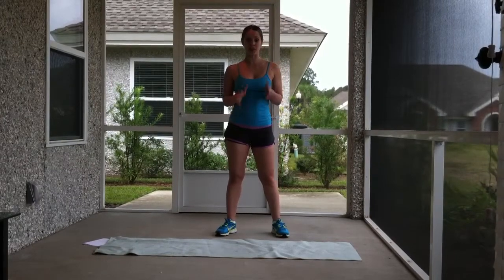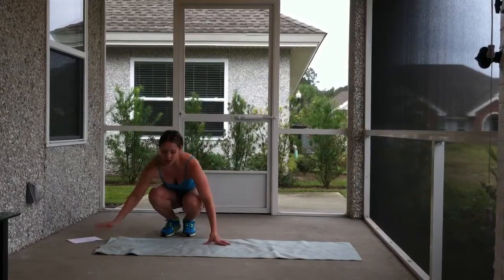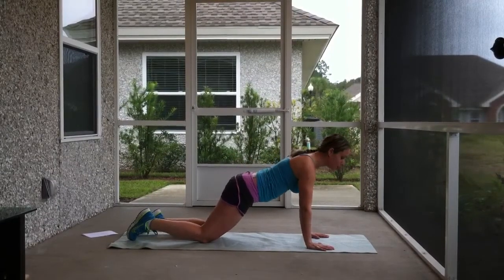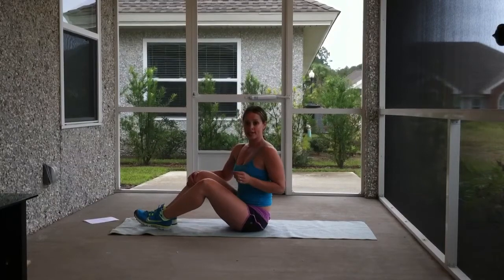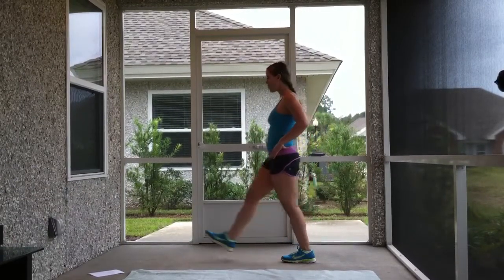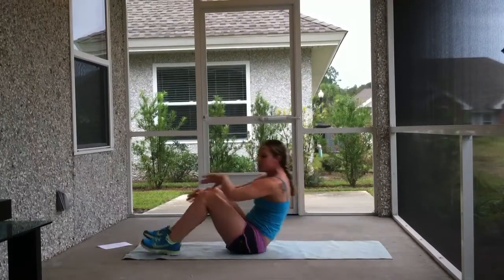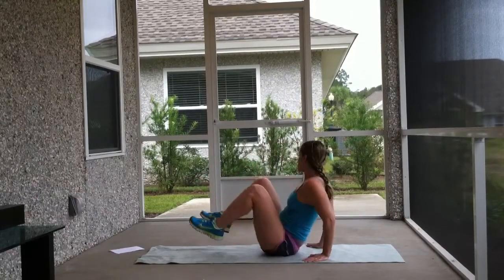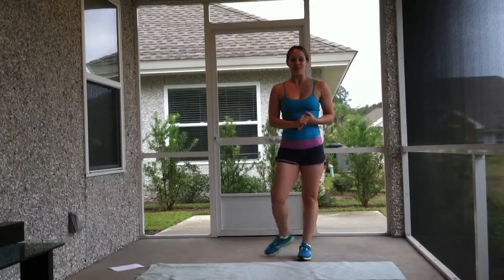Exercises for October 10-14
6 new body weight exercises you can do at home for fat loss, muscle strength, and endurance.
Nicolefitforlife.blogspot.com